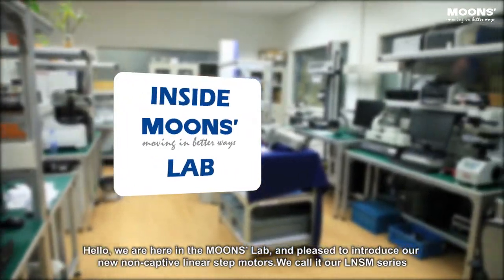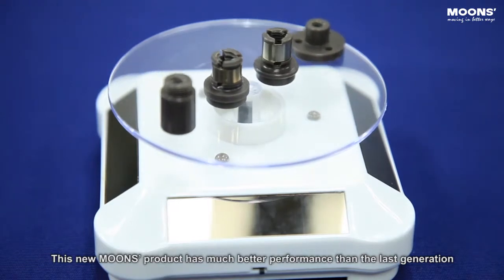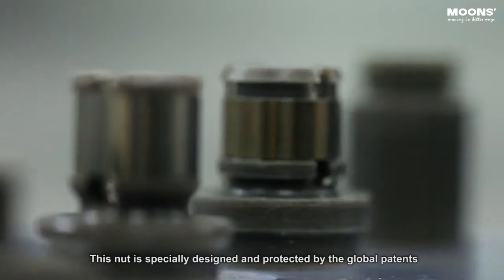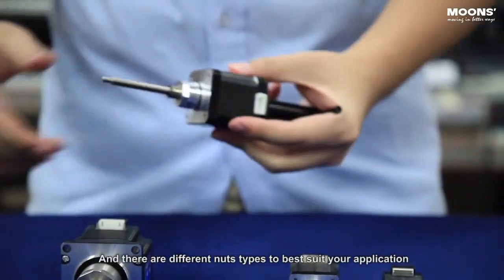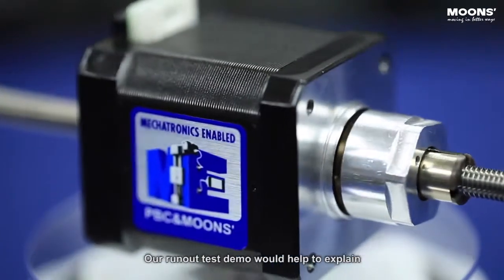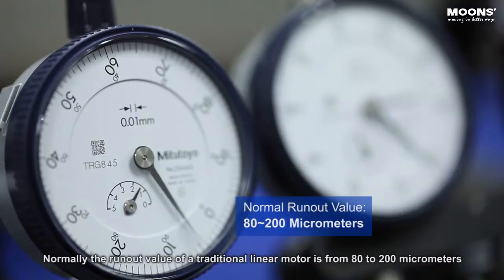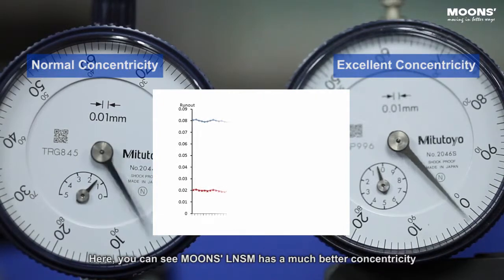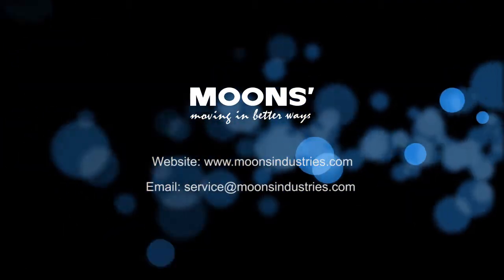MOONS' Lab LNSM linear stepper motor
MOONS’ linear stepper motor actuators are designed based on the know-how technology of hybrid stepper motor with lead screw and nut. Provide high torque, high precision, and high efficiency to fit the application needs of designers. The combination of motor styles, sizes, lead-screws and nuts, gives the freedom to use linear stepper motors of different form factors to exactly fit in the application.